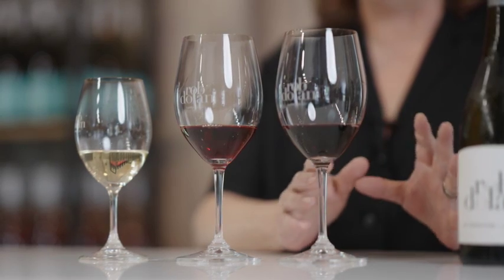An introduction to wine tasting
Meg Brodtmann (MW) breaks down the three key elements behind tasting wine: colour, aroma and taste.